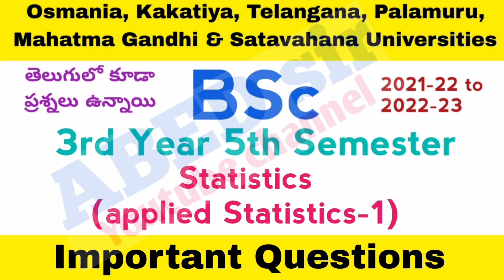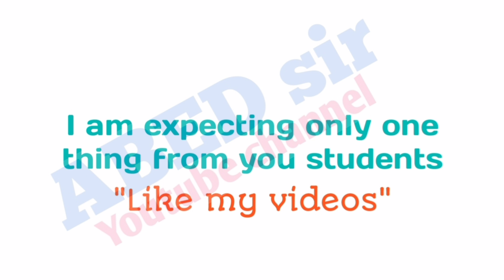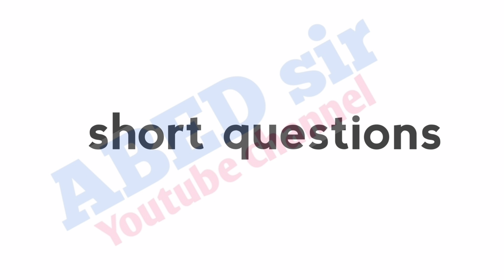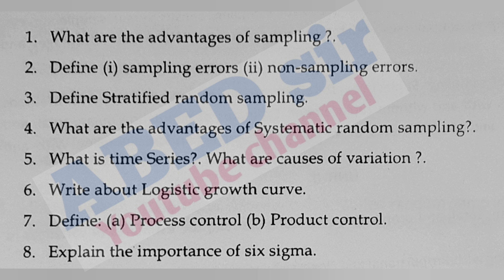Statistics | Important Questions 2023 | BSc 5th Semester | UG | Degree | OU KU PU MGU SU TU